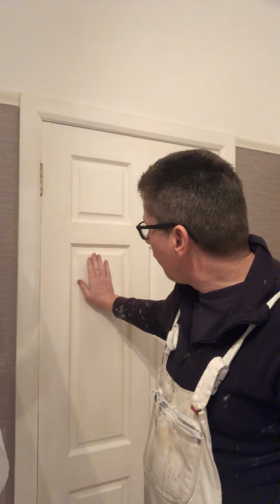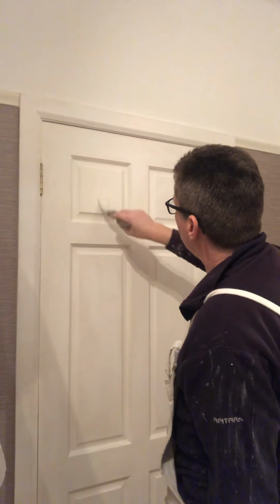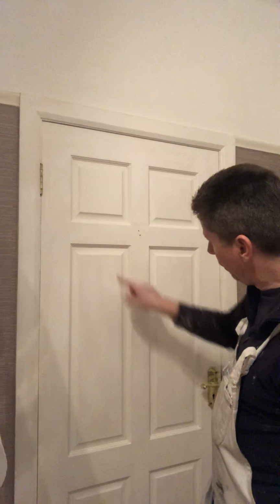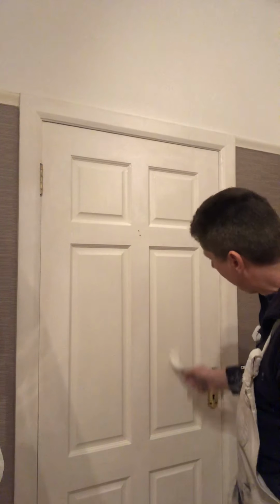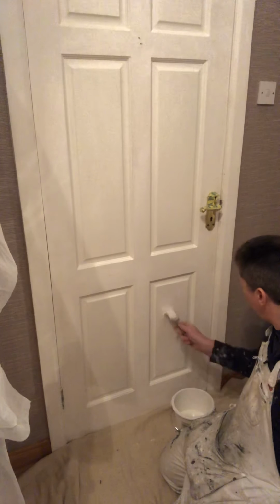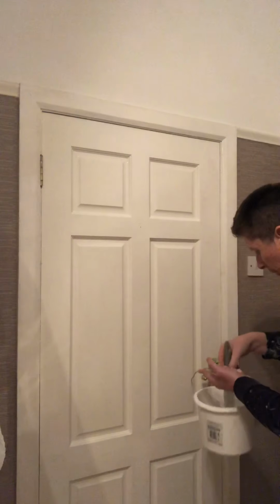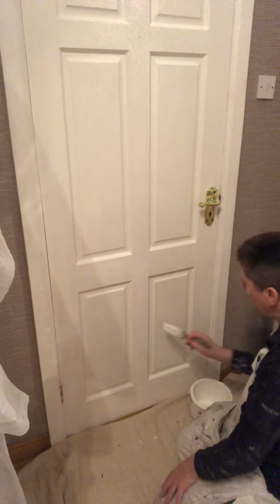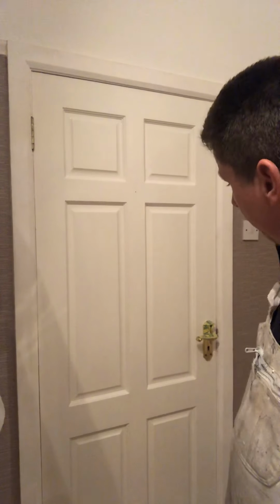Painting a 6 panel door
Painting tips made easy